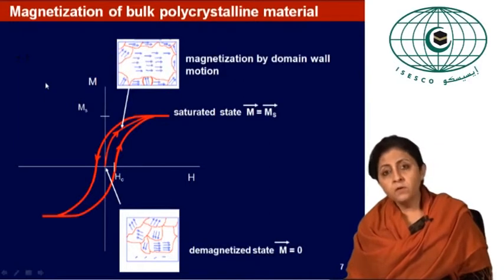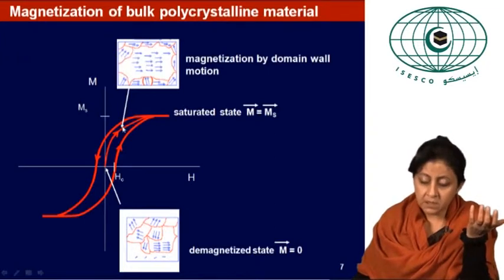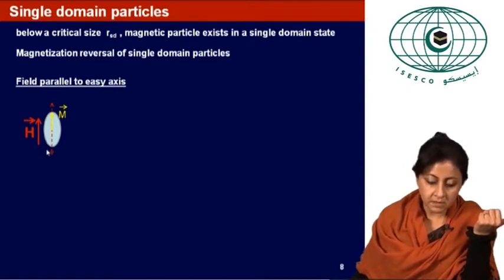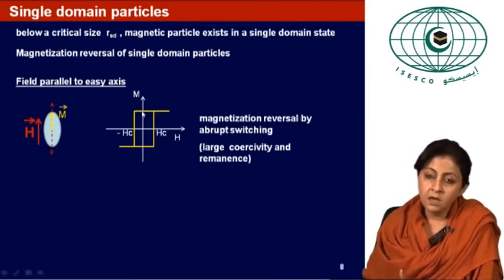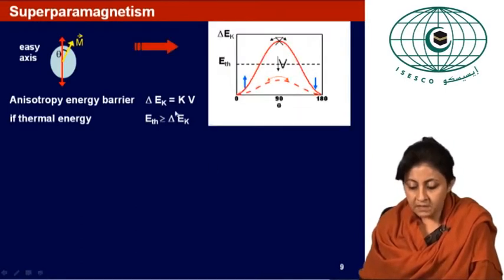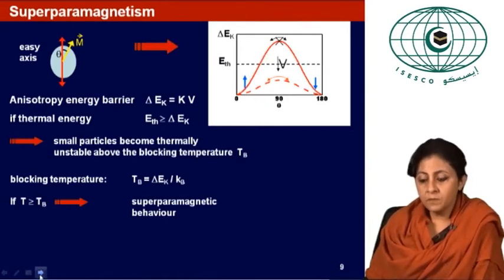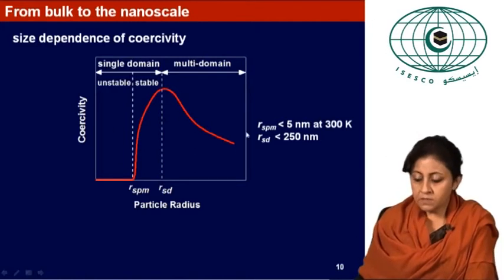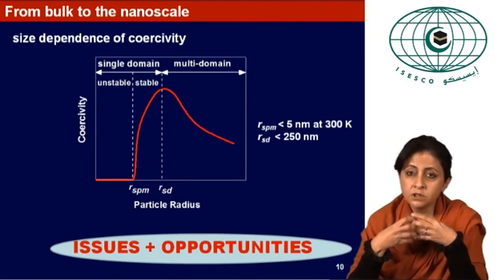Nano Technology and Energy by Dr Sadia Part 02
Lecture Series on Nano Technology and Energy by Dr Sadia Part provided by ISESCO